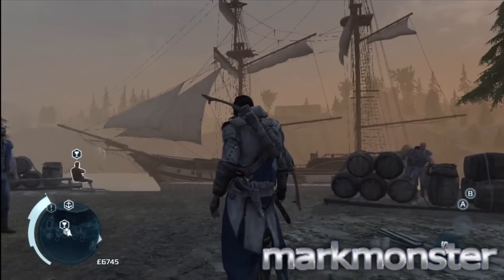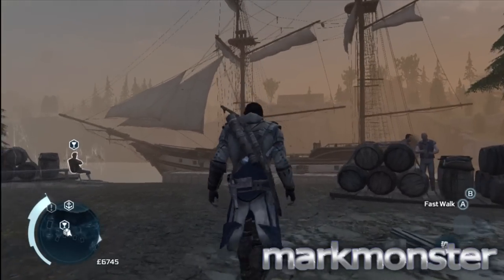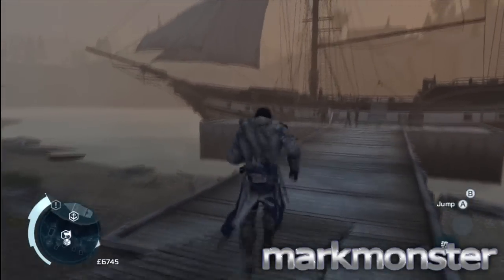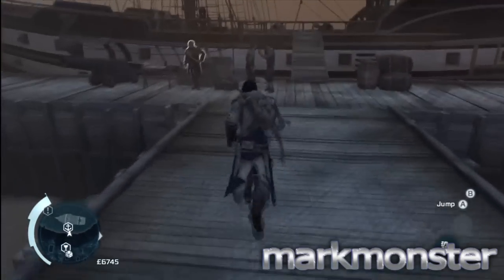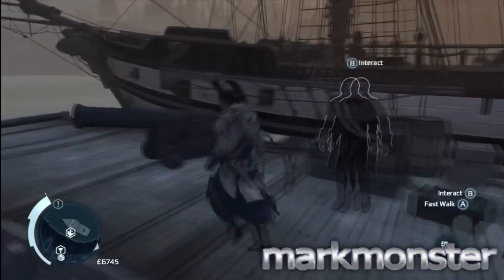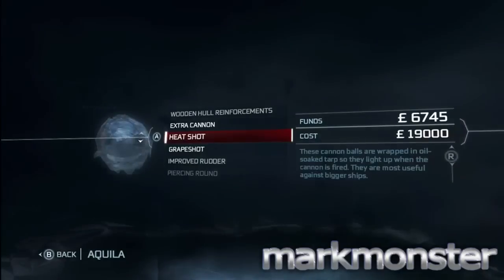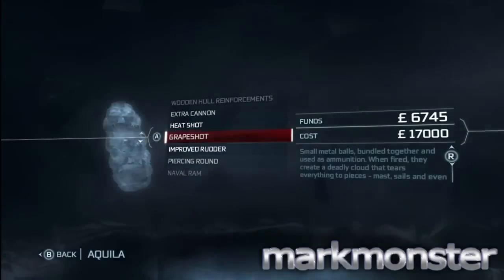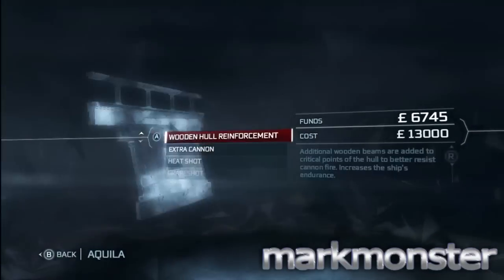Assassin's Creed 3 - Tumblehome Achievement/Trophy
This is to achieve the Tumblehome Achievement/Trophy. You can get this after sequence 5, after you repair the ship. Go to the pier where the ship is docked and there should be an open book. Go to the book to see the upgrade. Buy any upgrade and you should unlock the achievement/trophy.I brought the extra cannon upgrade as it is the cheapest.